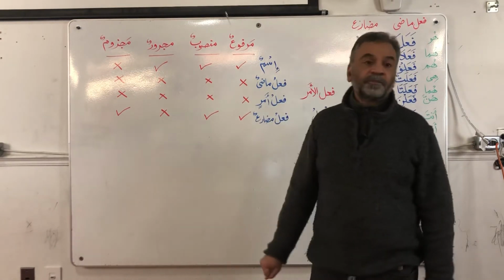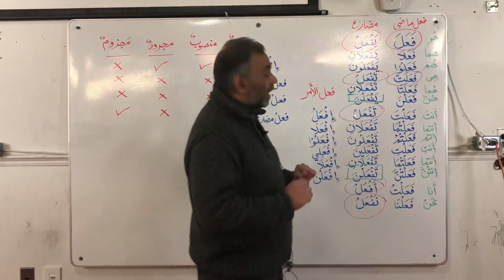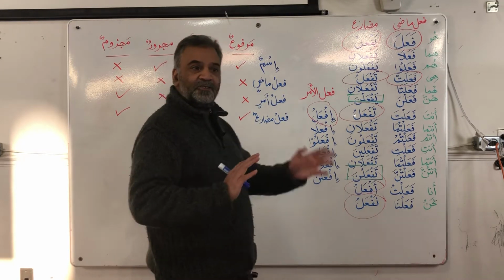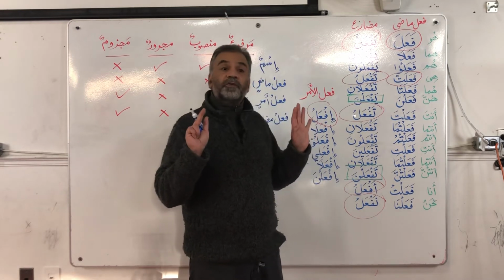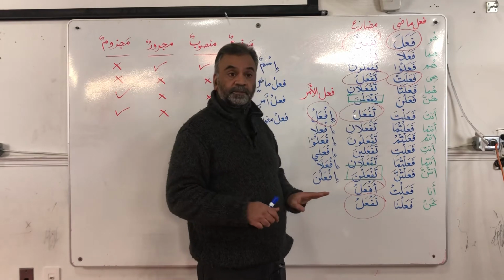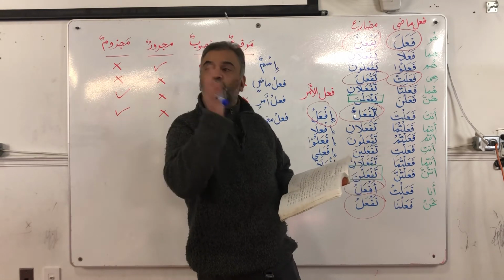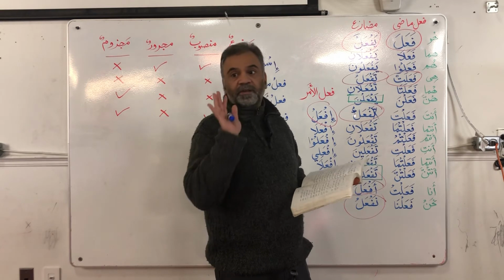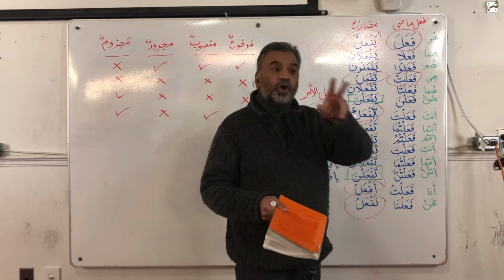Arabic Grammar - Class 55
Madina Book 2 - Lesson 12a